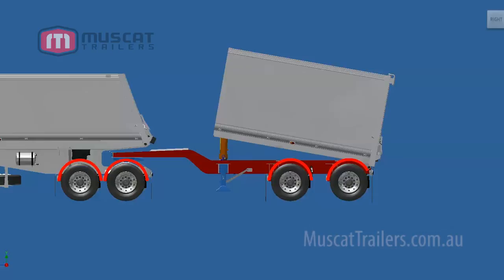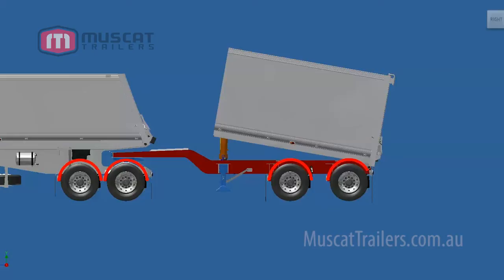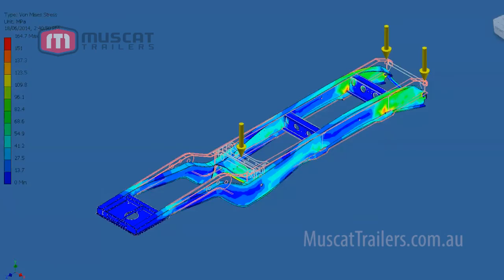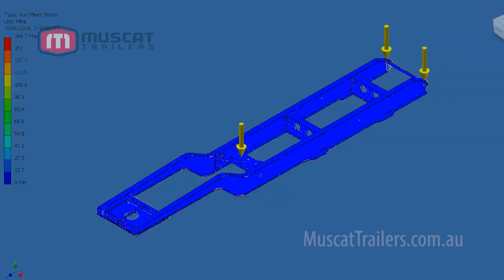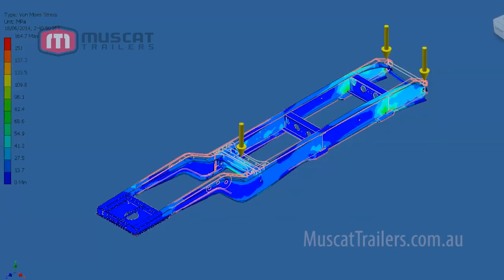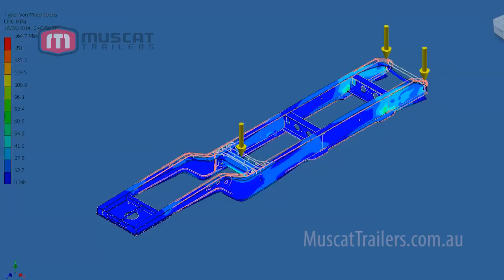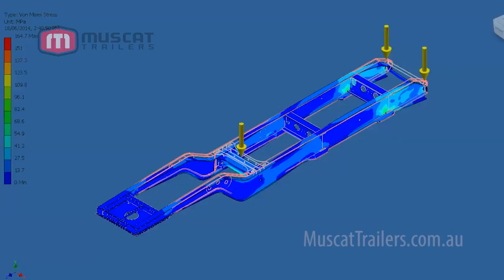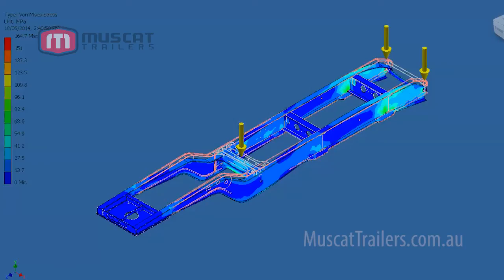Trailer Stress Test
When you buy a custom trailer it’s important to have the confidence that it’s going to last over the long term. In special cases we prototype our designs and run them through a stress test simulation. Here you can see an Asterion B trailer. Now we’ll perform a Stress Test on the chassis. This stress test will show the load that the chassis bears when it’s tipping. The colours indicate the amount of stress on each part of the chassis. Out of this simulation we can determine the material grade and thickness we need. We typically go for the highest grade material and reduce the thickness. This reduces the weight of the trailer allowing you to cart more product while having the confidence that your trailer is going to last.